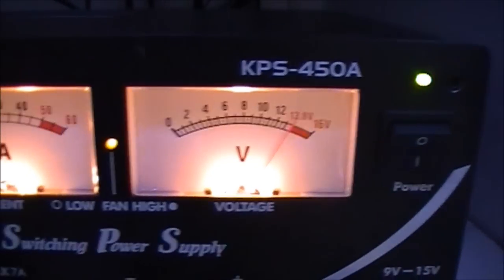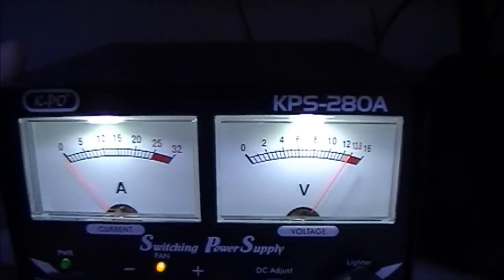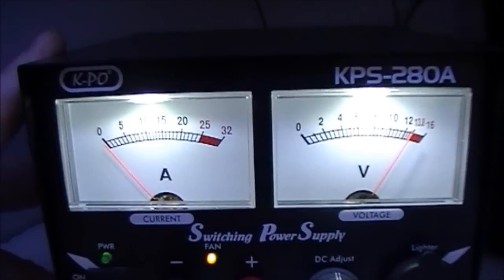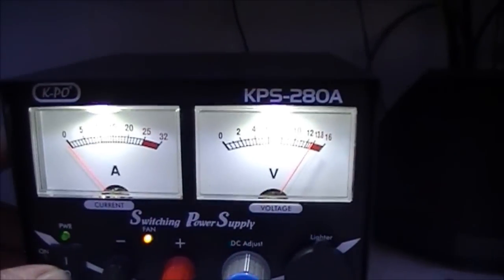Incandecent vs LED